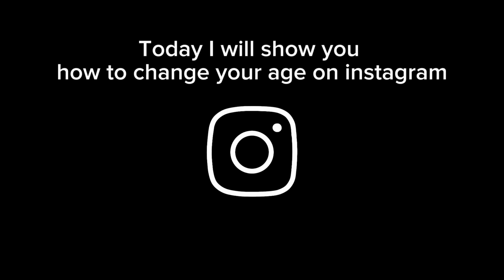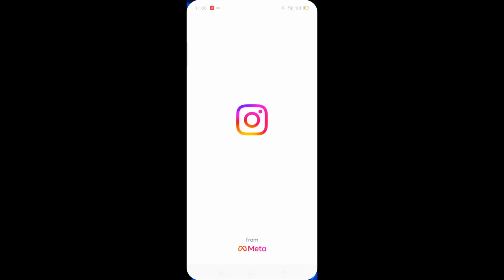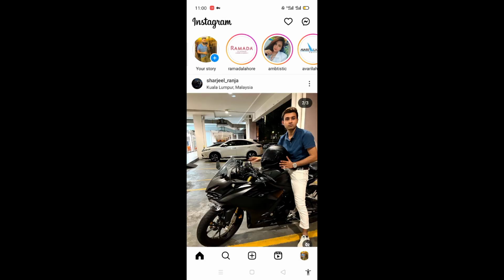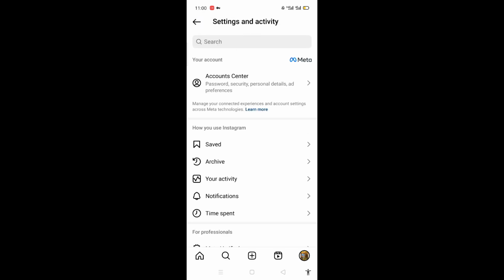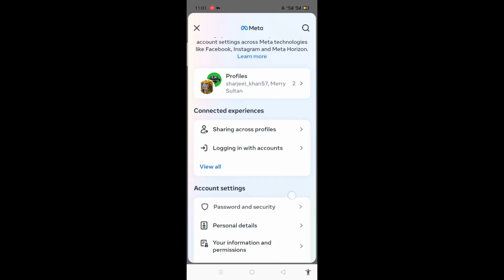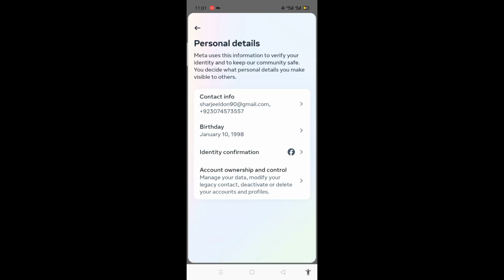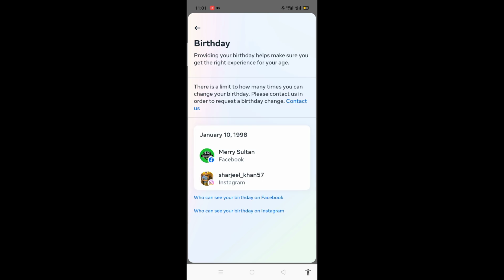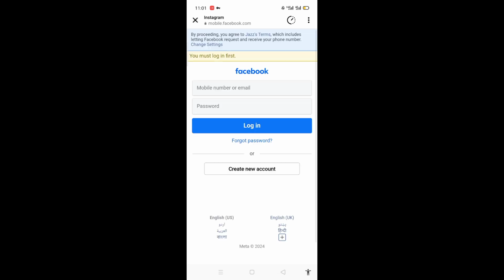How to change your age on instagram (2024)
How to change your age on instagram

In this video i´ll show you How to change your age on instagram. The method is very simple and clearly described in the video. follow all the steps &  change your age on instagram